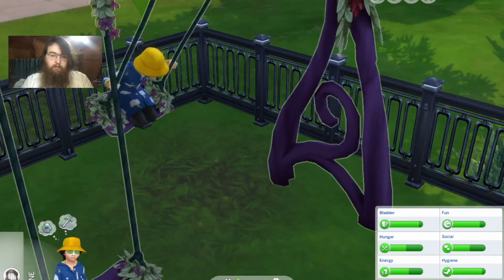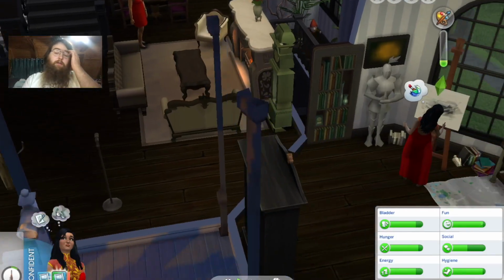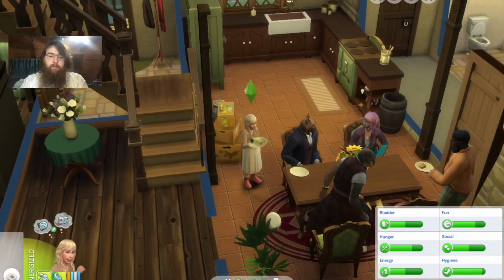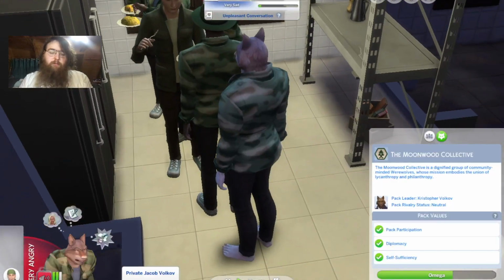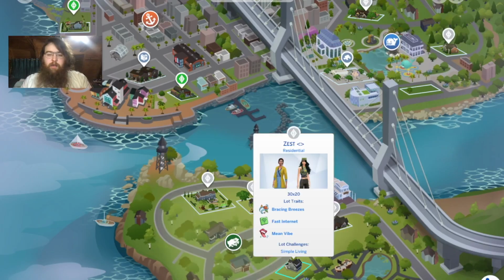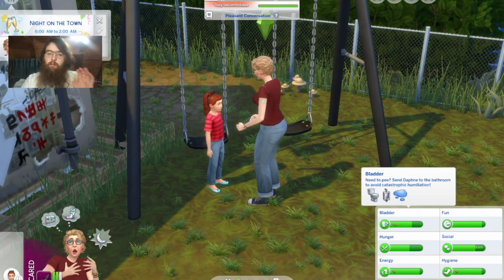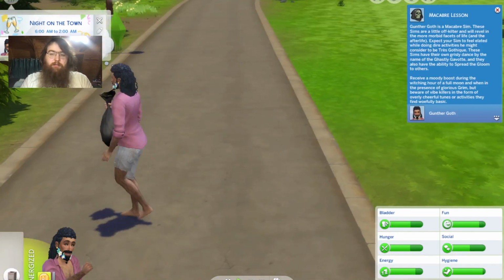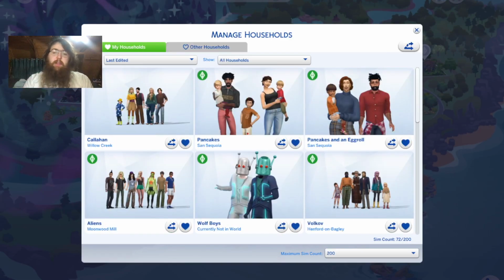My Sims 4 Forever World is Getting Increasingly Choatic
My forever save file and some stuff that's been happening
yeehaw.

Timestamps:
0:00 - Intro
0:20 - The Goths/Kim-Lewis
2:42 - Geoffery Landgraab
3:39 - Simself/Candy Behr
5:08 - Very Veggie Challenge
6:02 - Don Lothario/Cassandra and Bella
10:35 - Boarding School (Travis Scott)
12:26 - The Altos
15:27 - The Landgraabs
17:51 - The War
19:44 - The Calientes (Aliens)
21:31 - The Pancakes
23:23 - The Pancakes (gen 2)
24:18 - The Landgraabs (gen 2)
26:53 - Goth (gen 2)